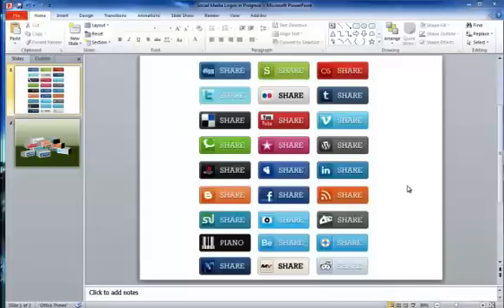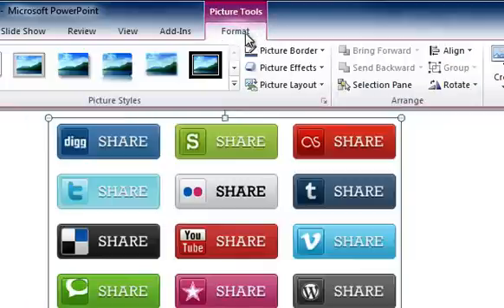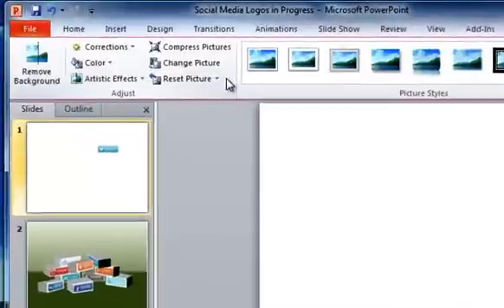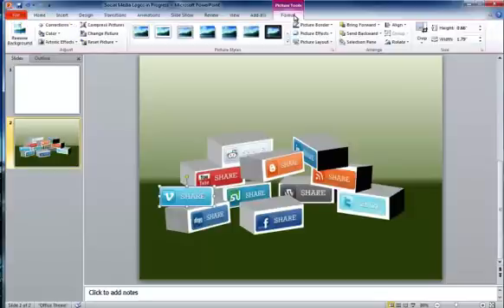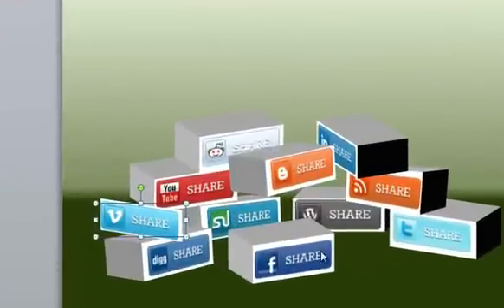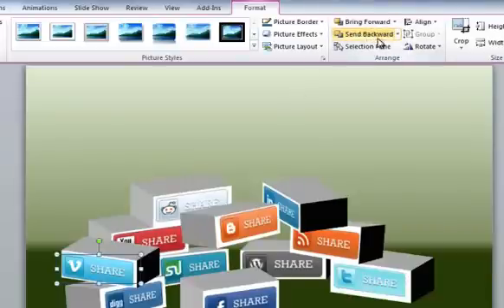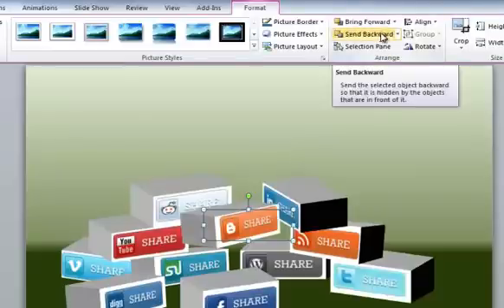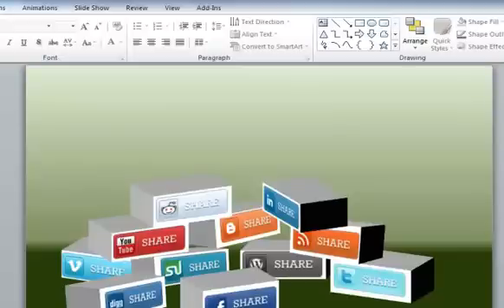Change 2D to 3D in PowerPoint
This video shows you how to crop images, apply 3D effects, give them some thickness and work with layers... really easy to do.  You will love it.